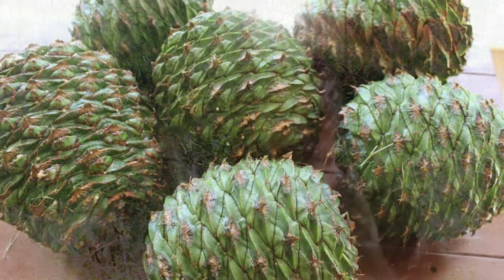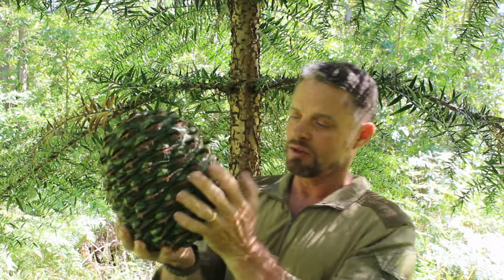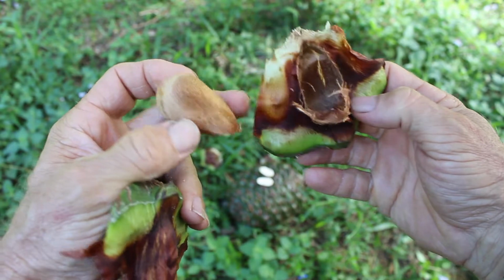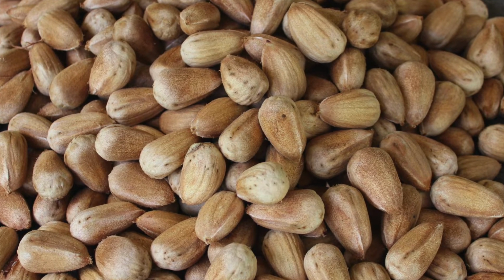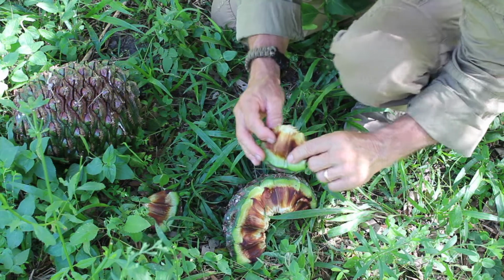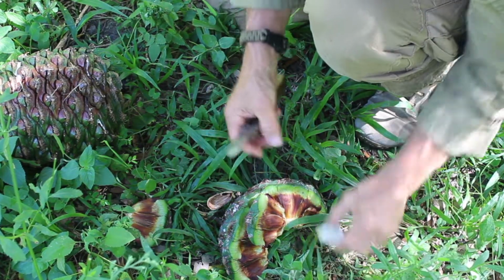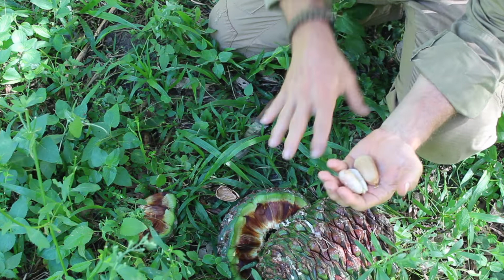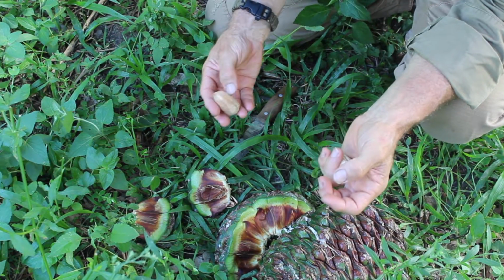11.4.3 Bunya Nut